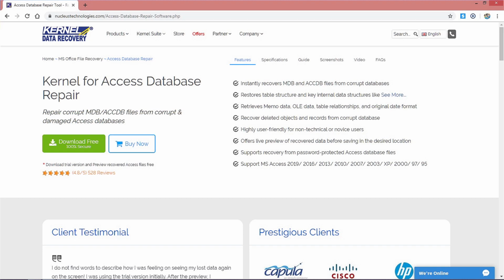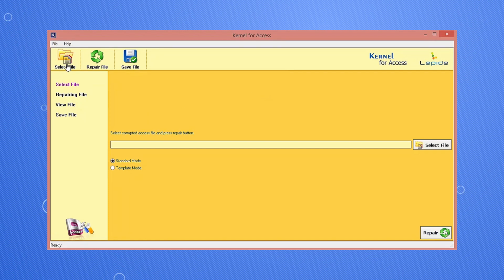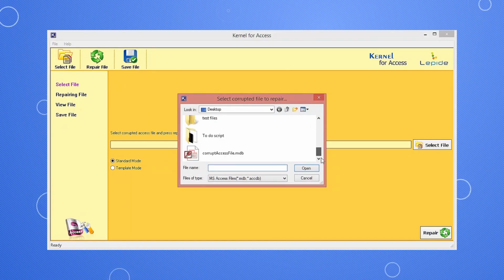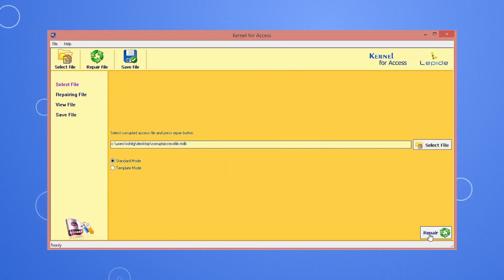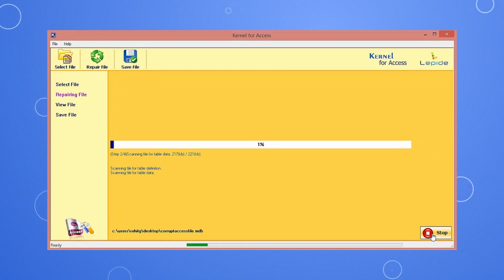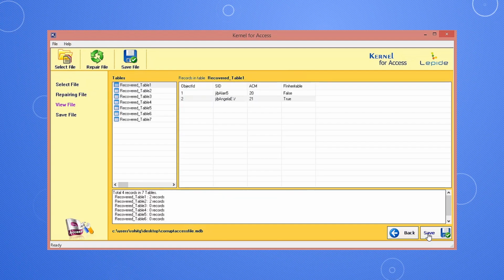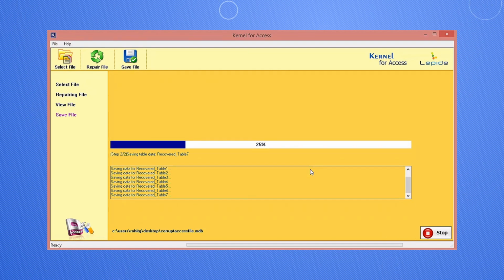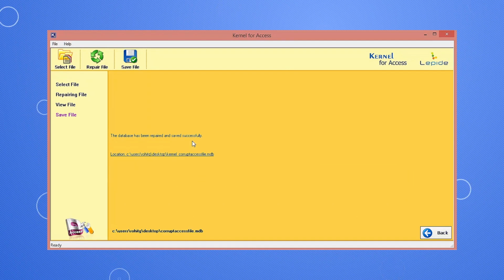Repair Corrupt MDB and ACCDB Access Database files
How to Repair Corrupt Microsoft Access Database?

The video discusses some of the prominent causes of Access database corruption. In a scenario of database corruption, manual methods are ineffective, and so you may need a professional tool. Therefore, the working of Kernel for Access Database Repair tool is given this video. This should be your go-to tool if you are facing severe corruption issues related to Access databases. This tool is even capable of recovering the password-protected Access database files. Morevoer, the tool supports all versions of Microsoft Access. And the user-friendly interface is suitable for non-technical and novice users.